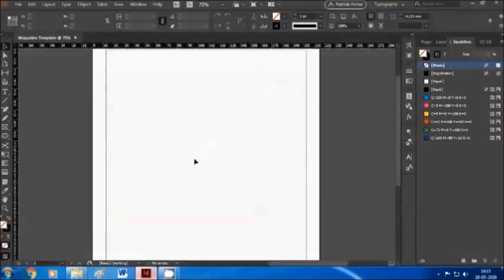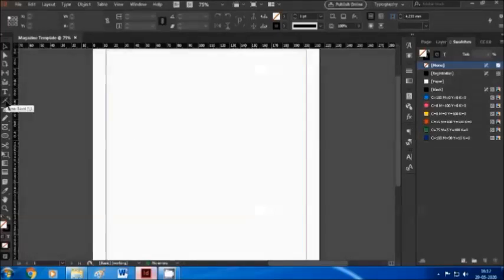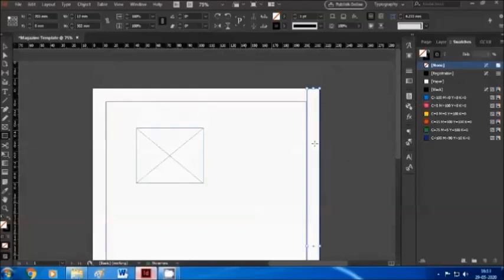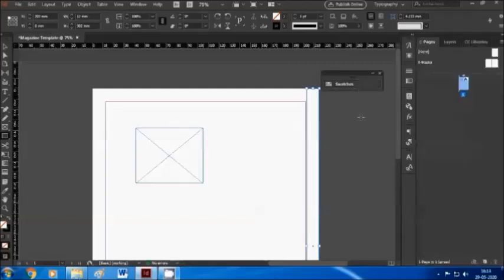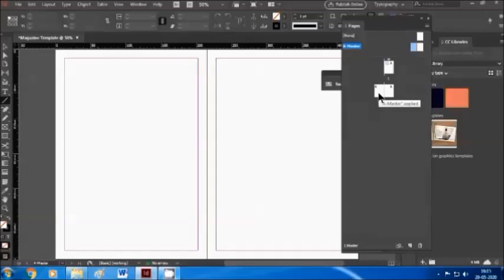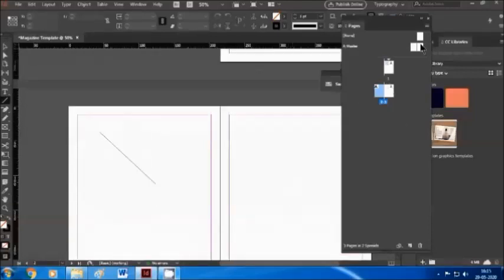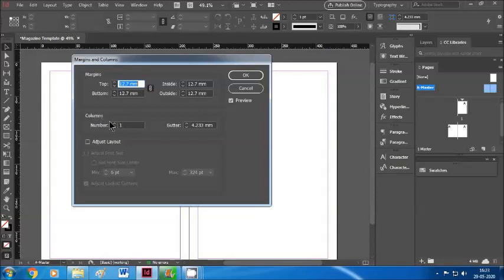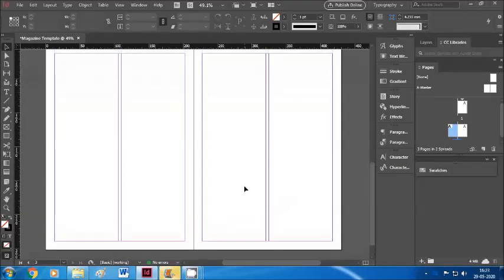All the tools you need for Magazines & Master Pages - Lesson 04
► You will get an overview of the basic tools and windows you see when you open InDesign in the 'Essentials Classic' work station.
► The only tools you will be using throughout magazine design will be explained.
► The Color Swatch and the Page windows are briefly explained
► The video also talks about what a master page does.

To wrap up the important tools and the only shortcut keys I use for magazines are as follows:
1. Selection Tool - Shortcut Key: V To move things around and resize frames.
2. Direct Selection Tool - Shortcut Key: A To resize images inside frames.
3. Rectangle Frame Tool - Shortcut Key: F To make the frames which hold any content (text, images, etc)
4. Type Tool - Shortcut Key: T To type inside frames.

5. Shortcut key for the Swatches panel - F5 To open your palette of colors to color anything on your InD screen.
6. Shortcut key for the Pages panel - F12 To add pages and work with the master.

Don't worry if you didn't quite get what each tool does. The concepts will be reiterated in the forthcoming videos, and I will be announcing the tool anytime before I use them.

Throw a toolbox at the like button (throw another one if it isn't clicked).